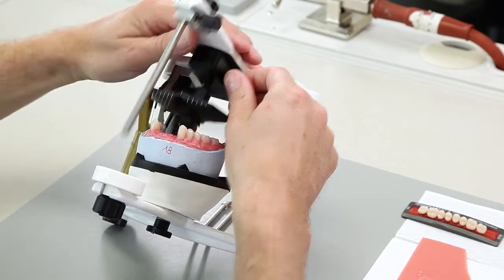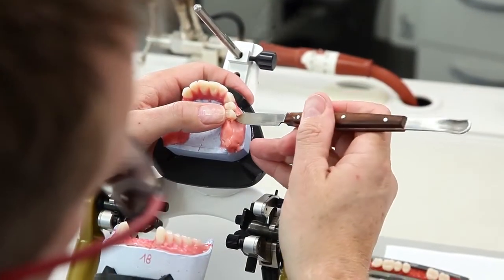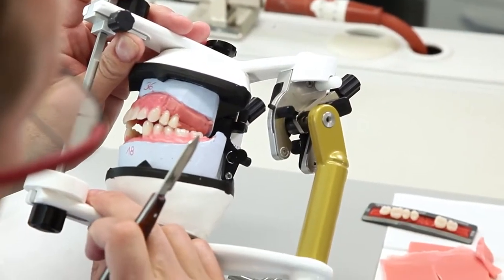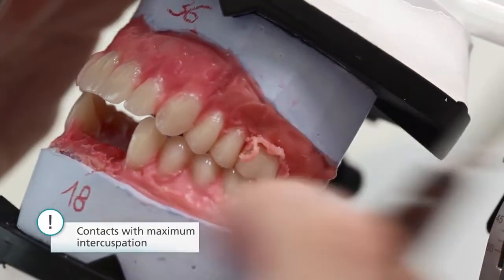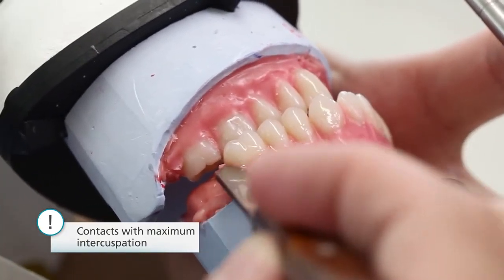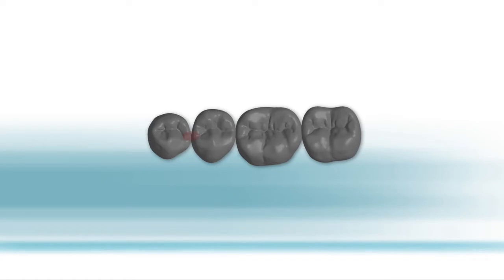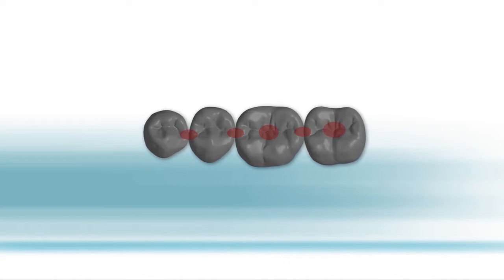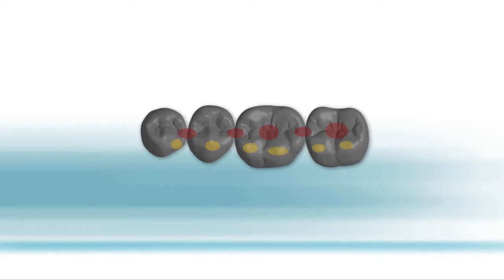7/4 Ivoclar kivehető pótlás - fogbeállítás